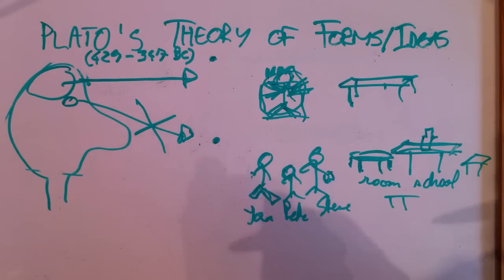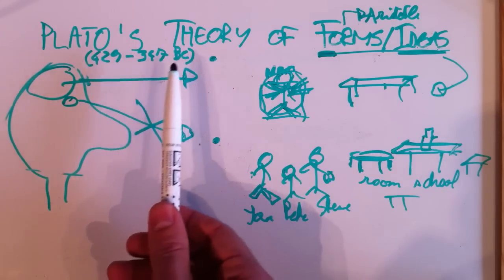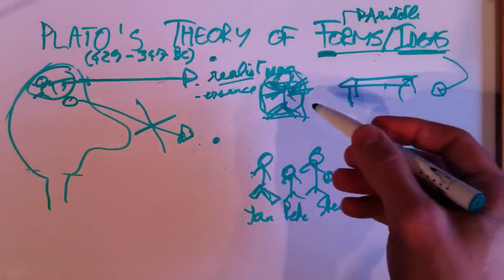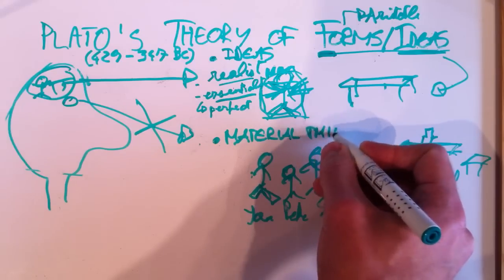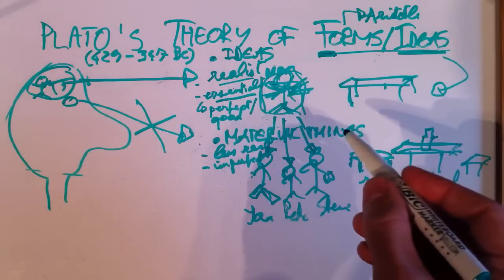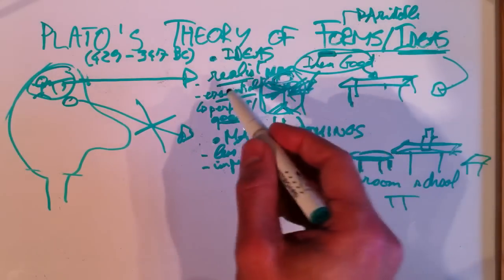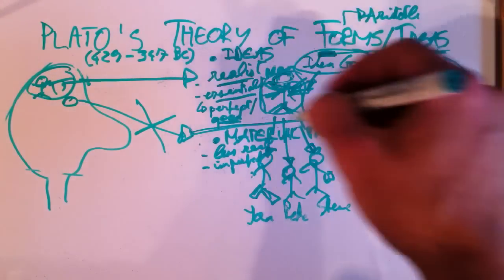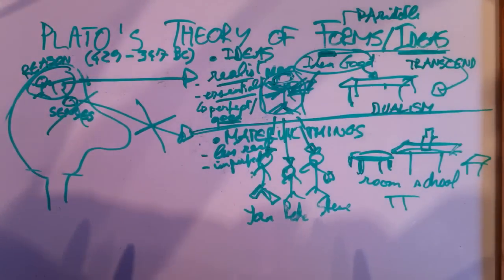Plato's theory of Forms or Ideas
I discuss Plato's theory of Forms or Ideas. Plato's Forms/Ideas are "universals", general, abstract things, in contrast with concrete material things. The Form/Idea of something is its essence or its perfect or "ideal" form, and it is an entity that really exists and transcends the material world. I discuss Plato's dualism, realism and rationalism, and I also introduce Plato's Form/Idea of the Good. Enjoy Jan Academy!